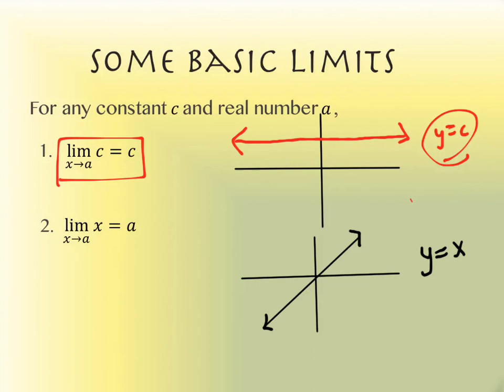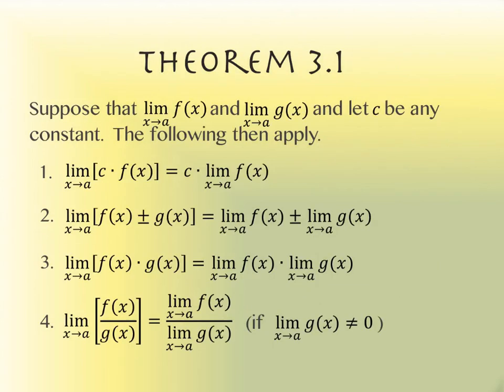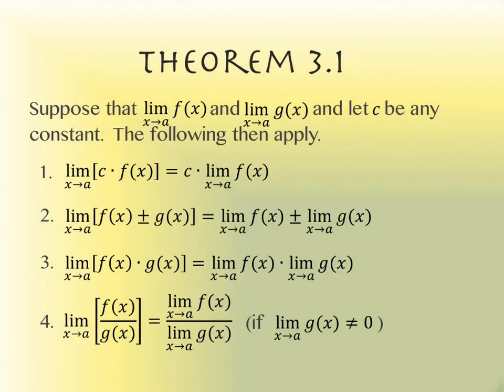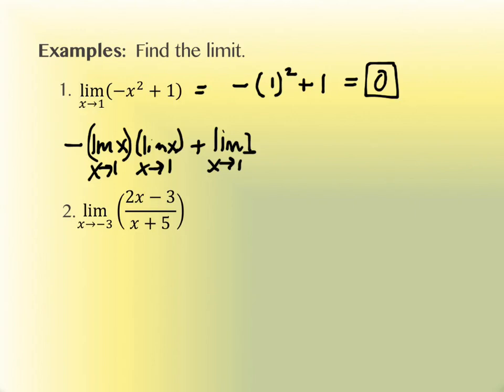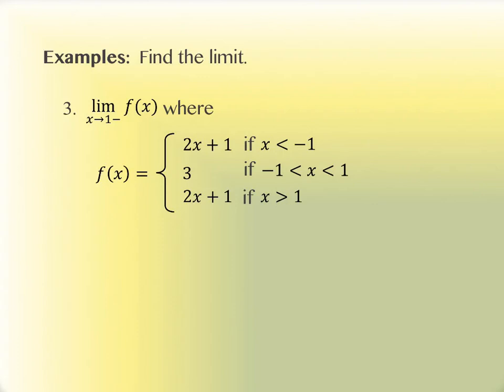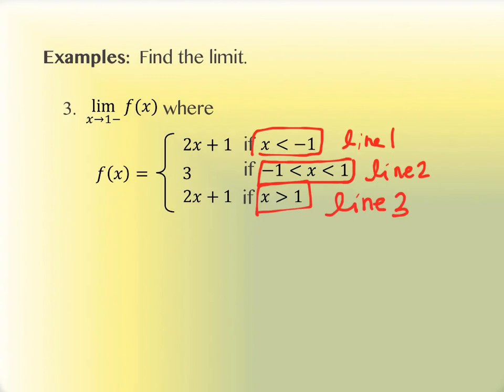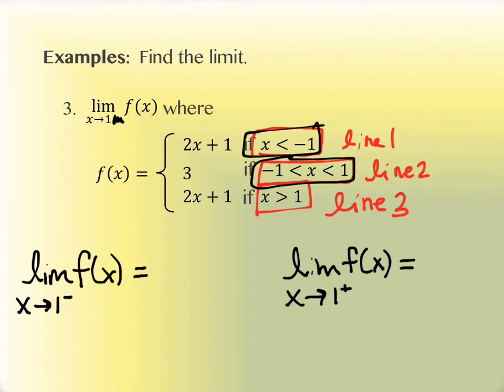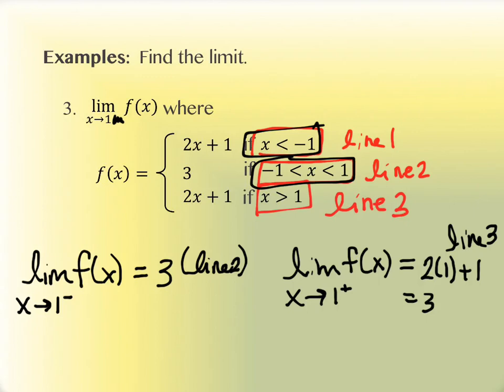1.3 Computation of Limits (part 1) MWF